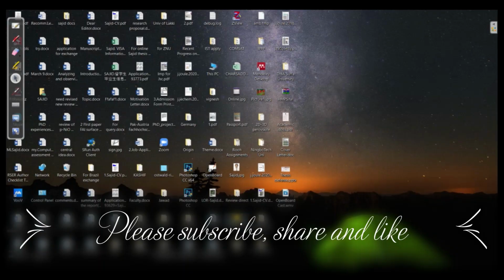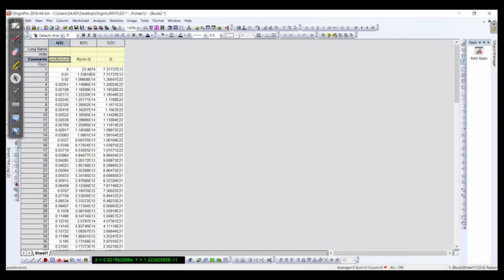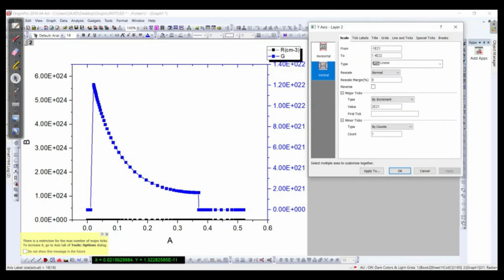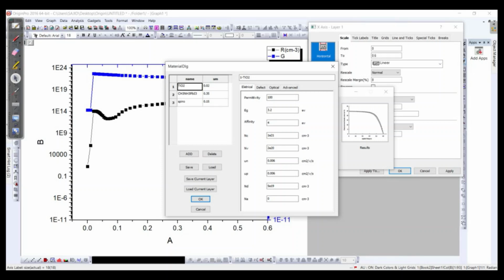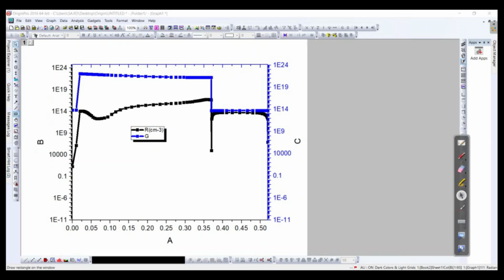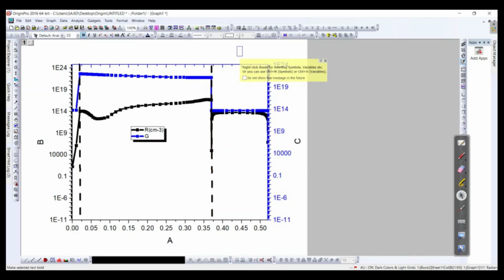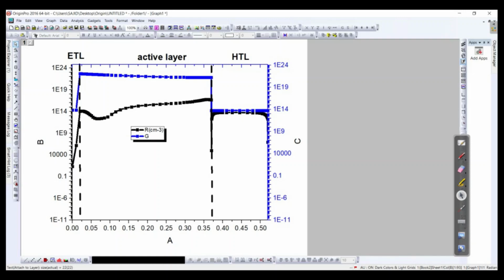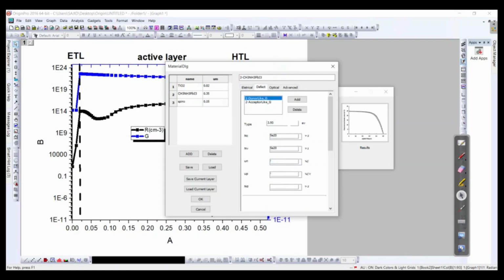Generation and recombination of charges within PSC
In this video will see and analyze the generation and recombination of charges within perovskite solar cells.